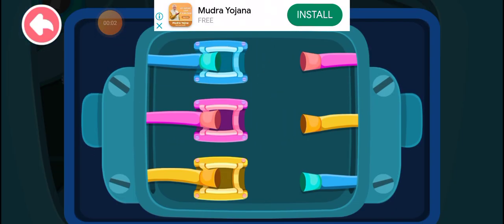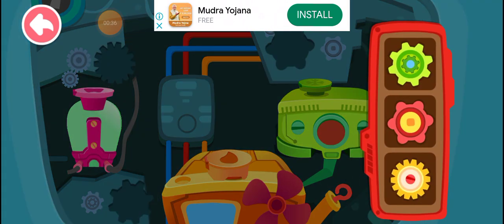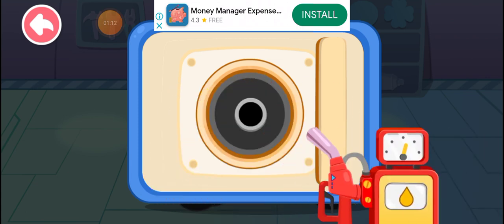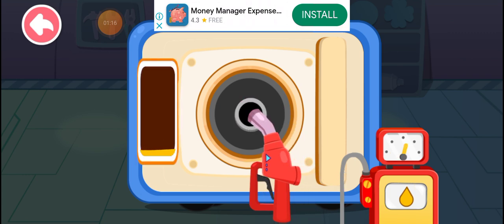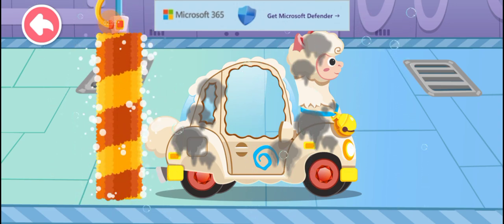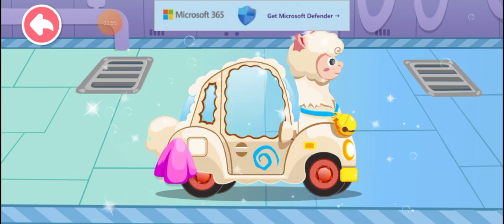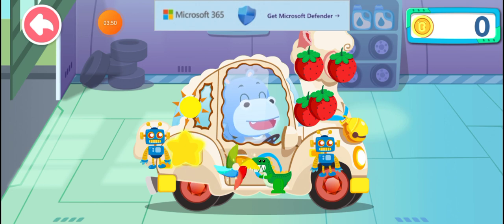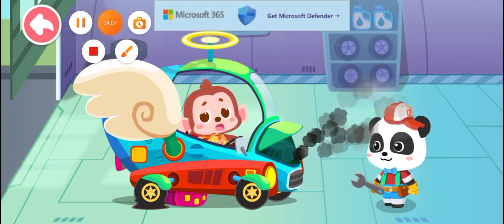car gaming l car racing l car driving simulator l car repairing games